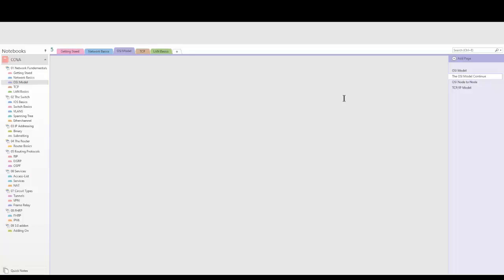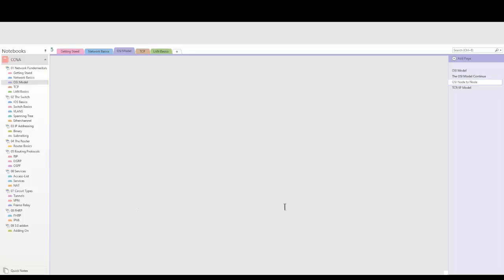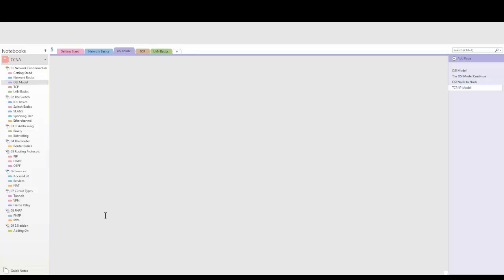012 OSI Continues